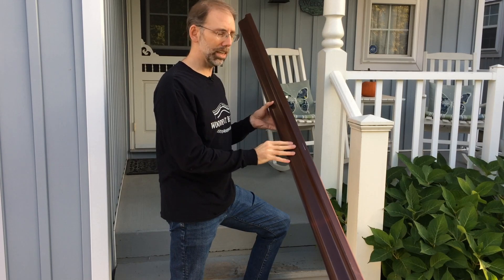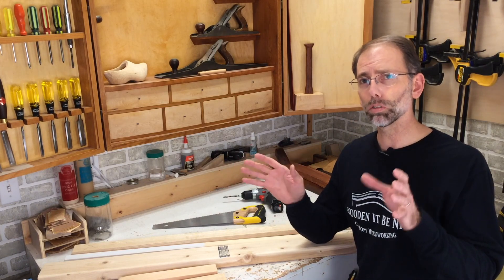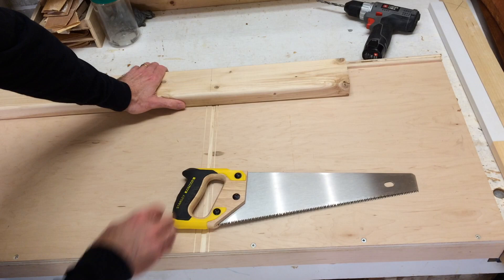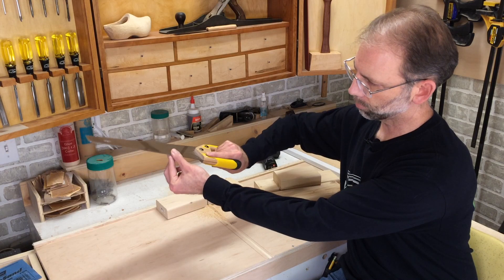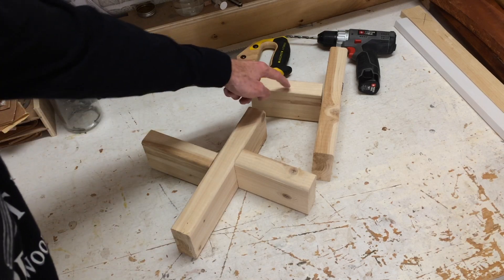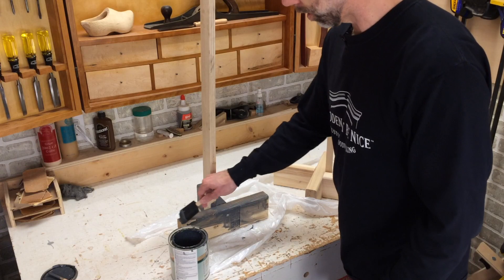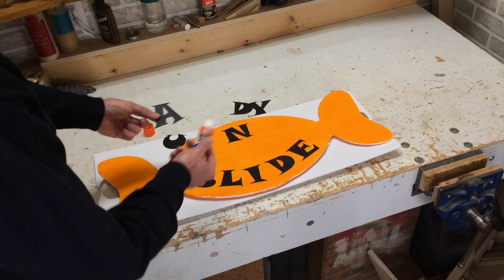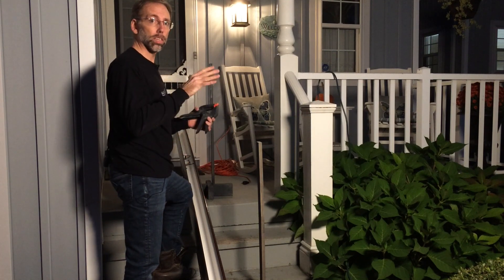Halloween Candy Slide Build for Social Distancing Trick-or-Treat During COVID-19 | DIY Candy Chute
I'm hoping Halloween isn't cancelled this year because of COVID-19.  I think we can still trick-or treat safely while social distancing, especially while giving out Halloween candy.  I've created a fun trick-or-treat candy slide to safely keep you and the children in your neighbourhood safe while enjoying Halloween.

Use the Halloween candy slide to drop the candy in the top, and watch it slide down the chute to the young trick-or-treaters.  By having an open top on the slide, it's like a Hot Wheels track - the kids get to watch the candy as it shoots down the gutter, into their candy bag. .  To make it more interesting, I've added some inexpensive color-changing LED lights, commonly called TikTok lights.

Supplies to build the candy slide / chute:
- Plastic gutter (10 foot long piece)
- LED TikTok lights (note: purchases made with this link help fund our video production work)
- Wood for making the stand (one 2x4 for the base and one 2x2 for the upright posts)
- 10 3-inch wood screws
- 4 1/2-inch round-head screws
- Black paint for painting the stand
- Don't forget a supply of Halloween candy!  I show some Canadian chocolates; Kit Kat, Coffee Crisp, and Smarties.

Measurements:
- Plastic gutter cut to 7 feel long
- Base for bottom of stairs is made with a 12 inch and 6 inch piece of 2x4, and a 36 inch piece of 2x2 for the upright post
- Base for top of the stairs is made with a 12 inch and two 6 inch pieces of 2x4, and a 36 inch piece of 2x2

Tools:
- Hand saw (and a way to hold down the wood when cutting it)
- Drill
- 9/64 and 3/16 drill bits
- Screwdriver or impact driver

I hope you're inspired to build a Halloween candy slide for your home.  This is a fun DIY project that can help keep you and your neighbourhood children safe this halloween when social distancing is important